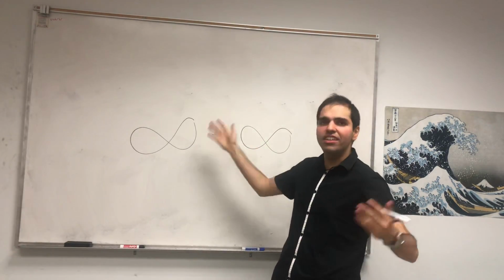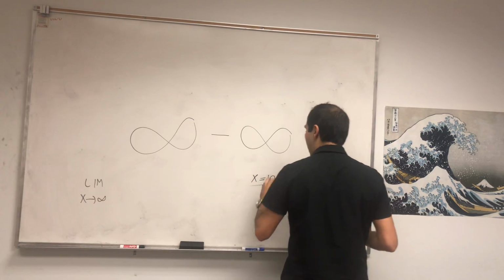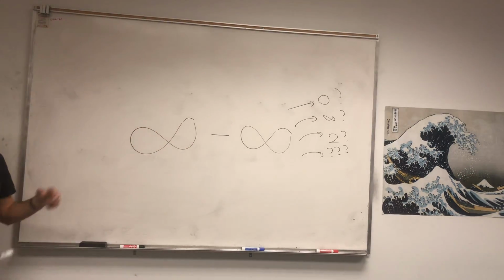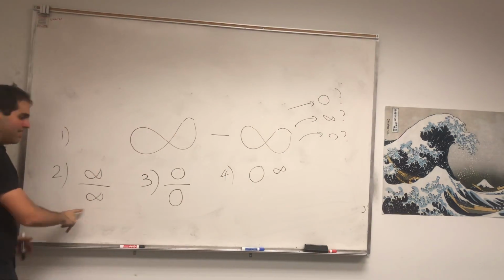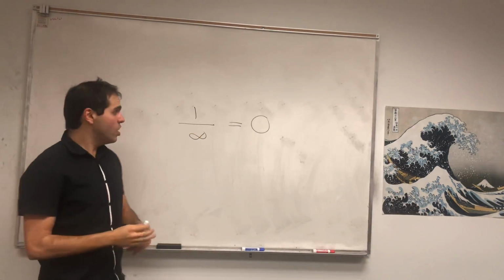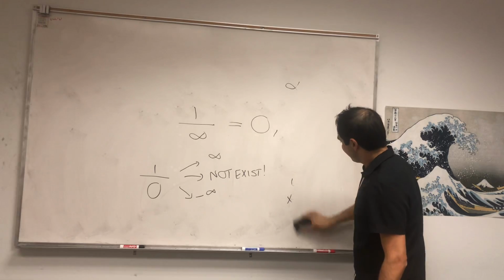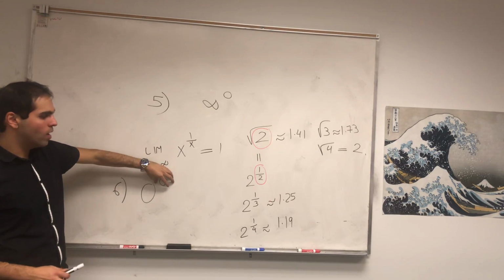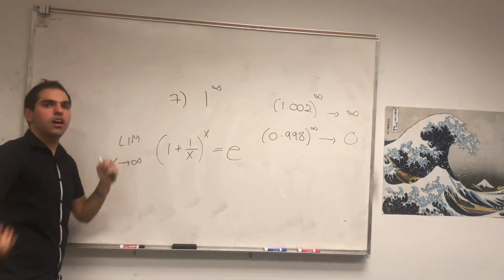Infinity Minus Infinity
Indeterminate Forms

In this video, I introduce the concept of indeterminate forms and explain why it is necessary to even have calculus. Then, I go over the main forms, all while emphasizing that in each of them, there is a tug-of-war situation going on. Enjoy!